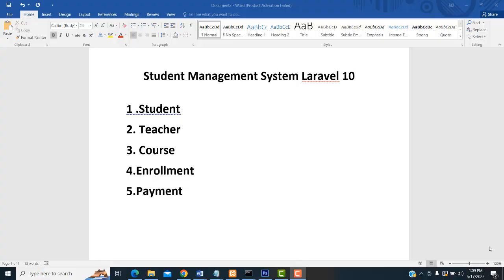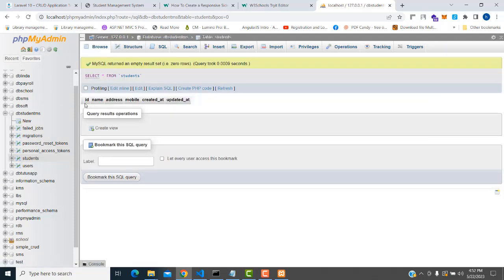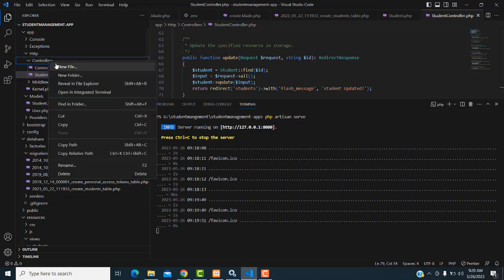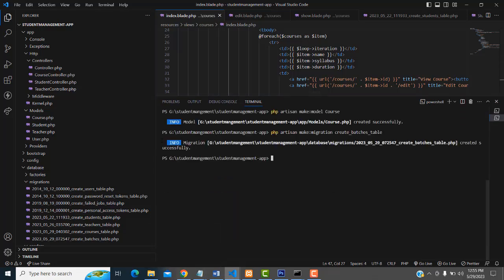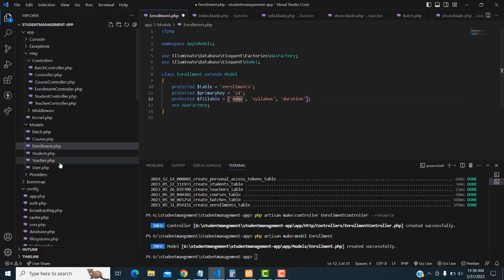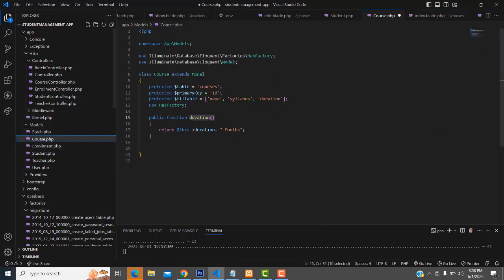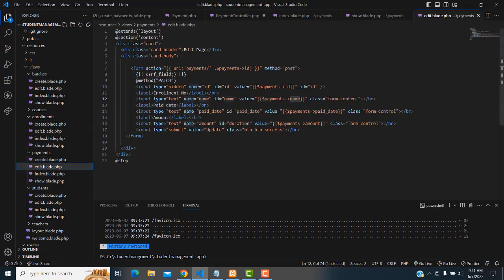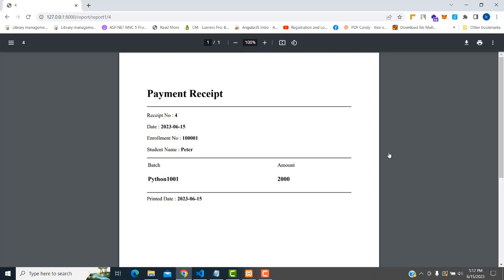Build POWERFUL Student Management System with Laravel 10!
Student Management Project using Laravel 10

Learn how to build a robust and efficient Student Management System using Laravel 10, one of the most popular PHP frameworks. In this tutorial, we'll take you through the process of designing and developing a comprehensive system that can handle student data, attendance, grades, and more. You'll learn how to create a user-friendly interface, . Whether you're a beginner or an experienced developer, this video will provide you with a step-by-step guide on how to build a powerful Student Management System with Laravel 10. So, let's get started and take your web development skills to the next level!